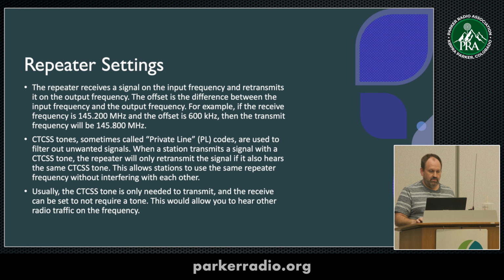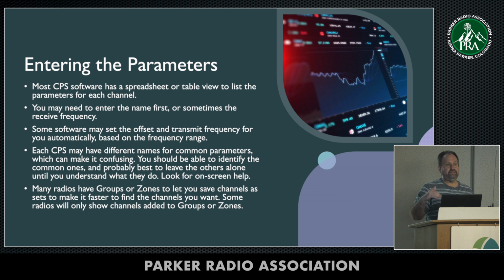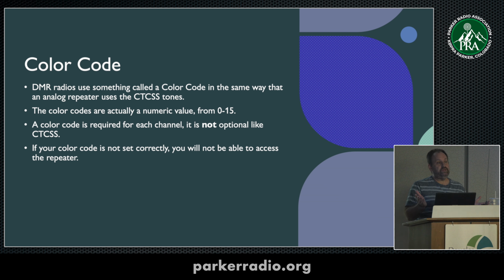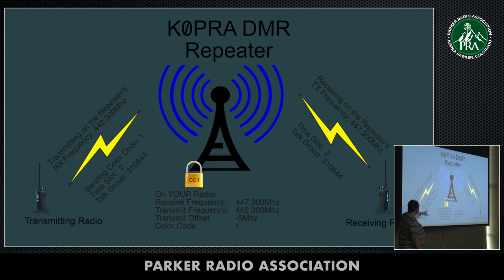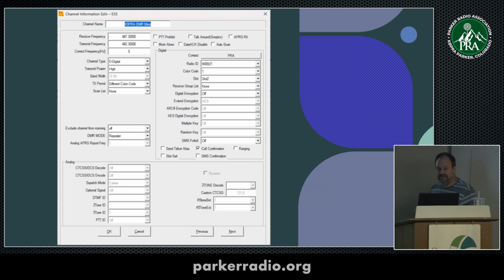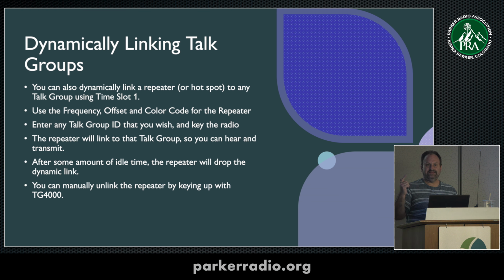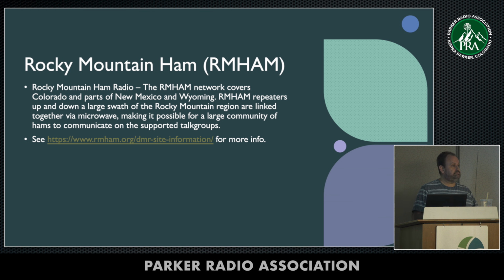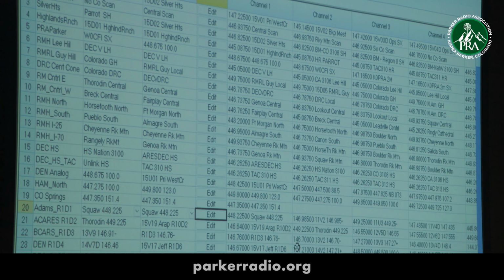Digital Mobile Radio Programming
Unlock the full potential of your DMR radio with an in-depth programming demonstration led by Parker Radio Association member Brad Tombaugh, W0BDT. In this session, Brad guides you through the intricacies of programming your DMR radio using two popular software tools—CHIRP and RT Systems.

00:00 - Introduction
01:42 - From the Front Panel
02:46 - Using Computer Software
05:17 - CHIRP Overview
06:02 - RT Systems Overview
08:35 - Common Tasks
10:00 - Using the CPS Software
12:56 - Entering the Parameters
14:44 - Saving and Writing to Radio
15:13 - What Else Can the CPS Do
17:41 - What is DMR
21:57 - Radio ID
24:38 - Time Slot
26:43 - Color Code
28:22 - Talk Groups
29:49 - PRA DMR Talk Groups
37:02 - Zones
39:53 - K0PRA DMR Repeater Diagram 1
41:49 - AnyTone CPS Demo
01:00:25 - Contact List
01:05:12 - Static Talkgroup
01:05:50 - Dynamic Talkgroup
01:06:51 - Dynamically Linking Talk Groups
01:08:59 -  Example Talk Groups
01:10:30 - TAC Channels
01:16:21 - Parrot Talk Group
01:15:12 - Simplex
01:18:41 - Rocky Mountain Ham Network
01:21:43 - SkyHub System
01:22:26 - RT Systems Demo
01:33:32 - Closing Remarks